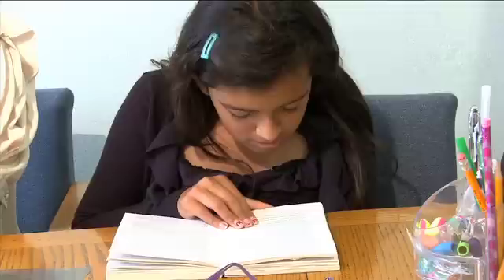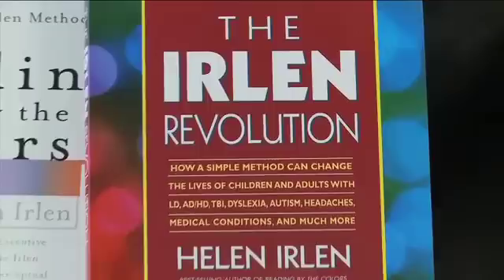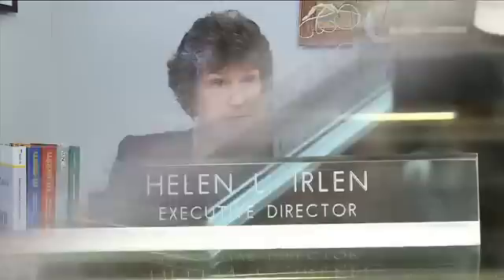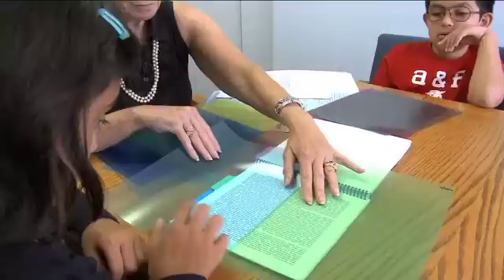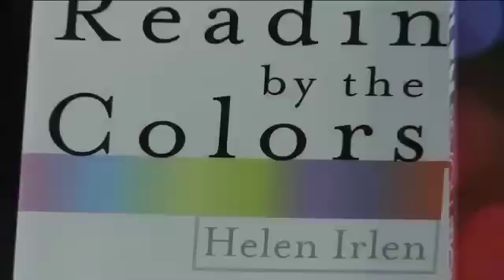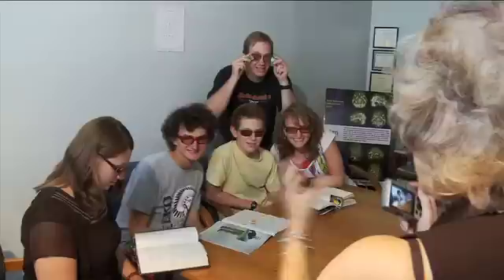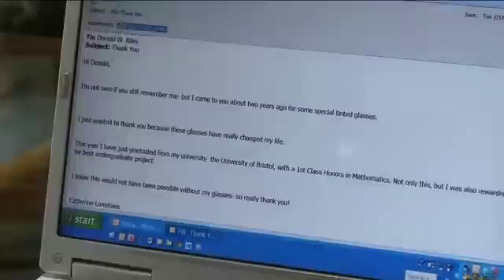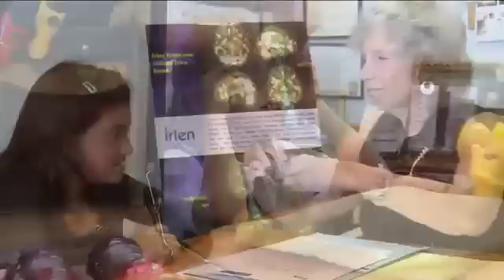Understanding Irlen Syndrome and the Irlen Method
This 8-minute video gives an in-depth explanation of Irlen Syndrome and the Irlen Method, and offers interviews with Irlen Spectral Filters wearers, Helen Irlen, and other professionals.